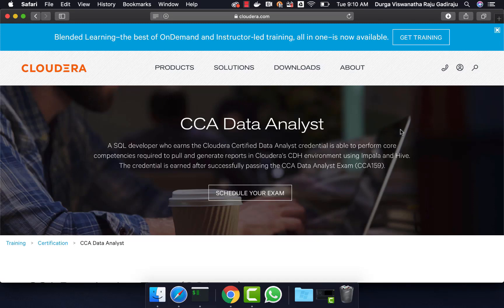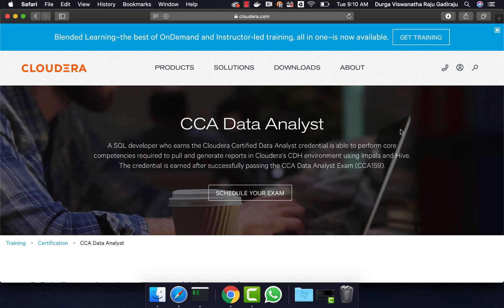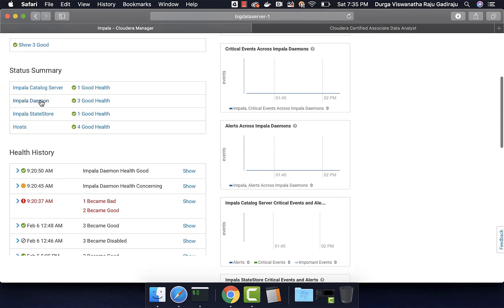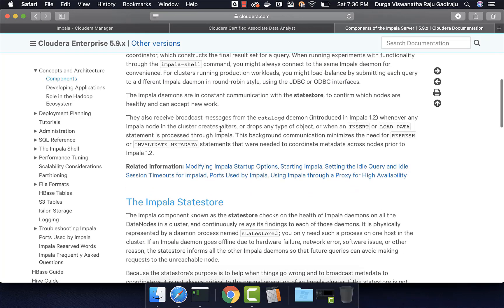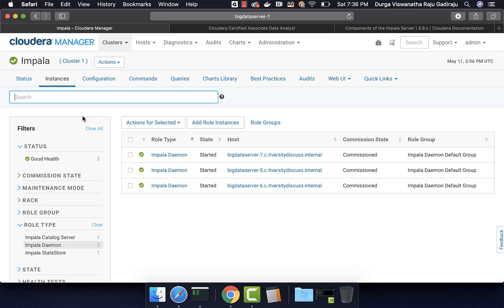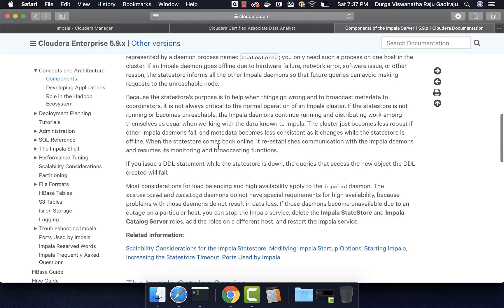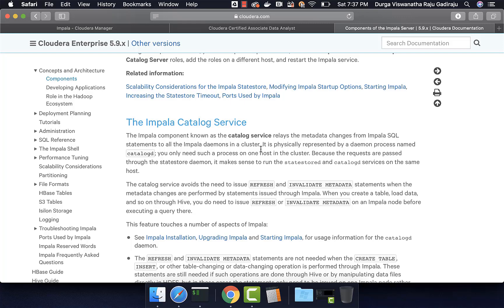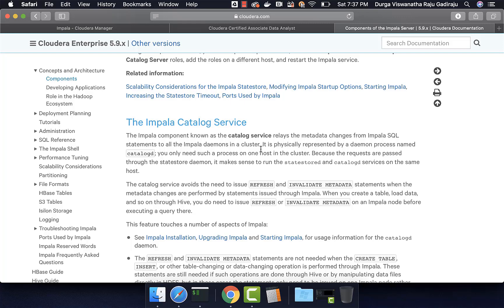Impala State Store and Catalog Server